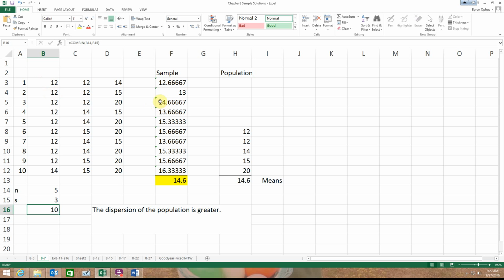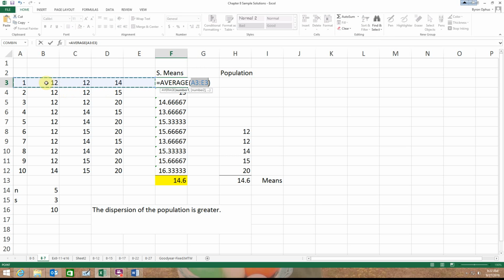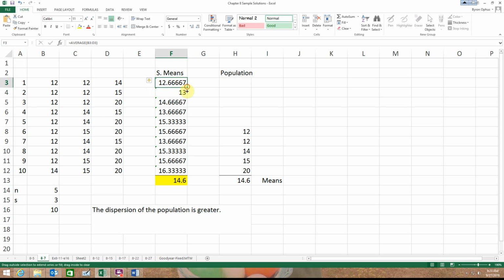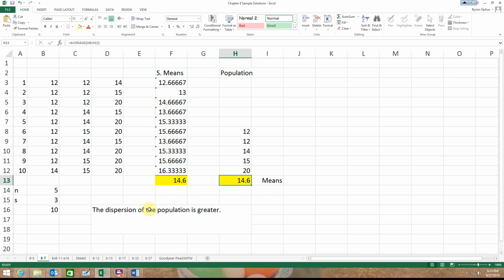BGEN 253 8-8